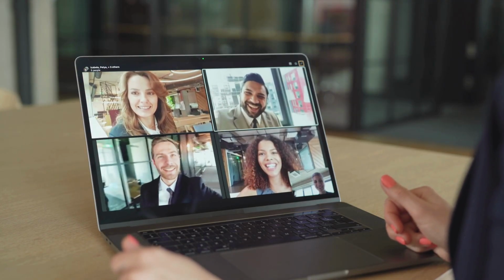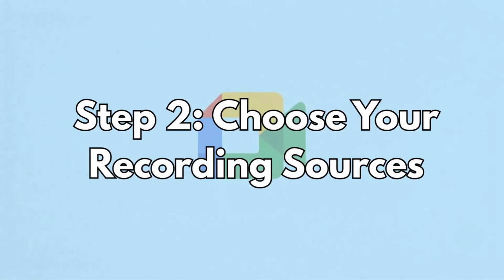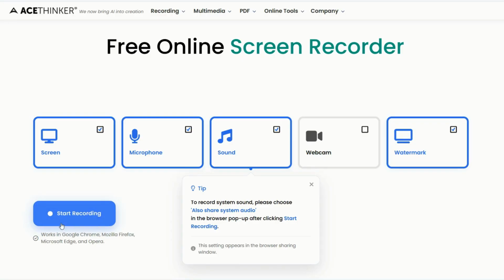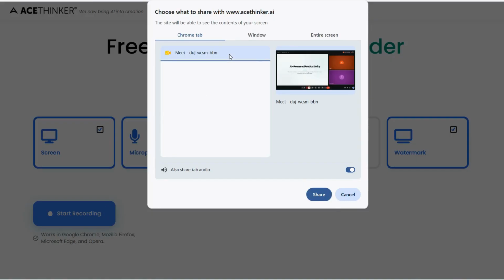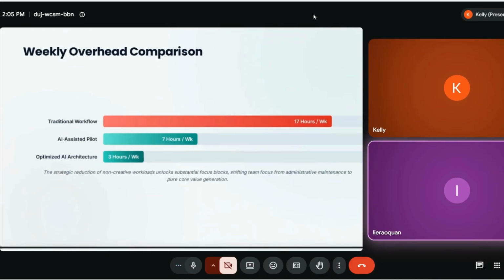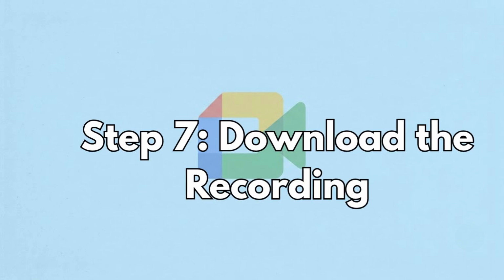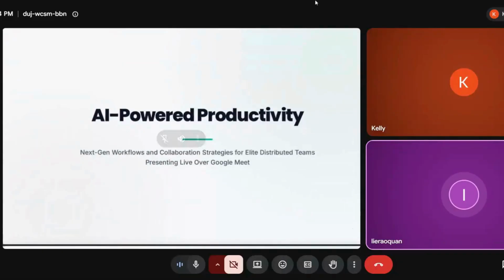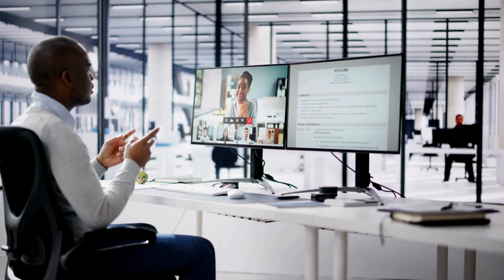How to Record Google Meet with Audio and Webcam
Need to record a permitted Google Meet session for training, interviews, classes, or internal review? This tutorial shows how to use AceThinker Free Online Screen Recorder to select the Google Meet tab or window, capture meeting audio, add your microphone, include webcam footage when needed, and save the recording after the call.

Before the meeting begins, confirm browser permissions, close unrelated notifications, and record a short test to verify both voices are audible. Headphones can help reduce echo when system sound and microphone are enabled together.